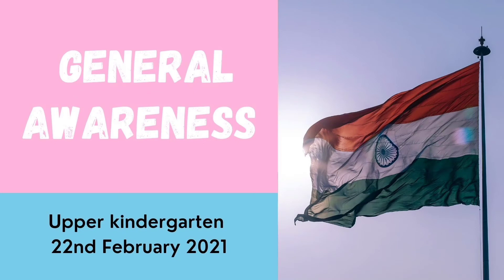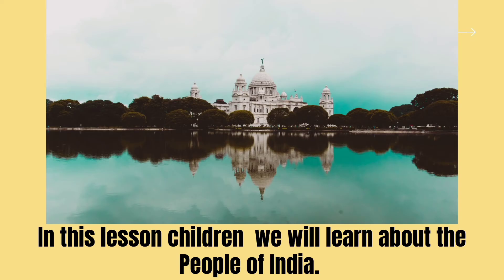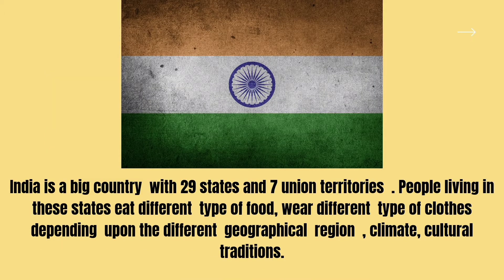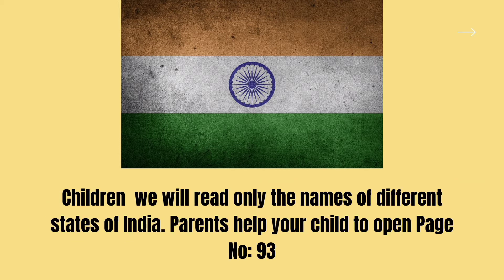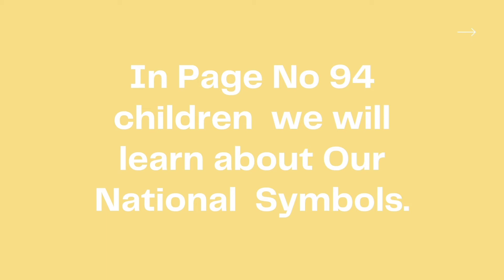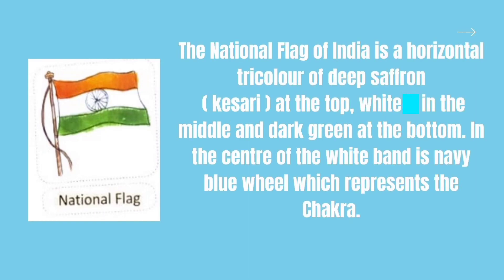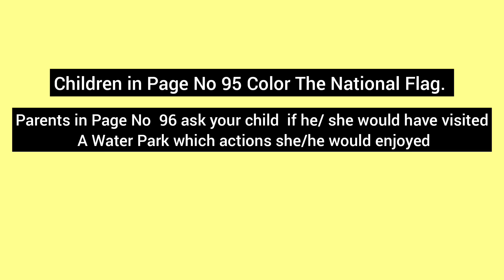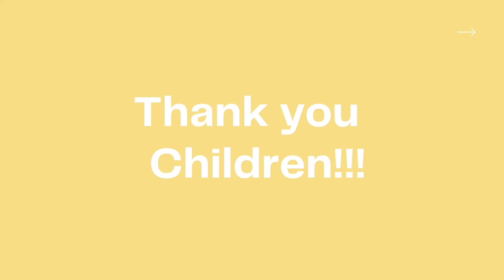People of India, Our National Symbols, General Awareness, UKG